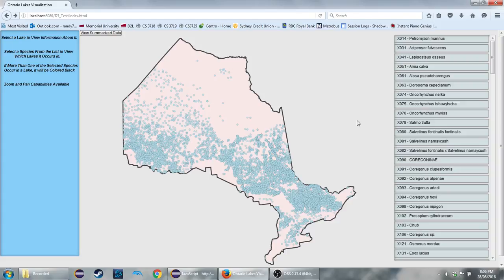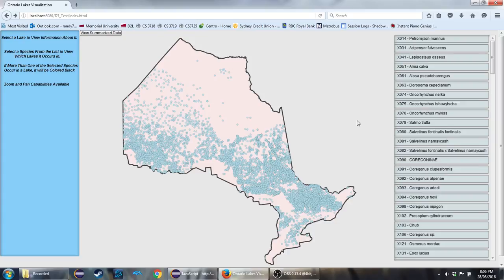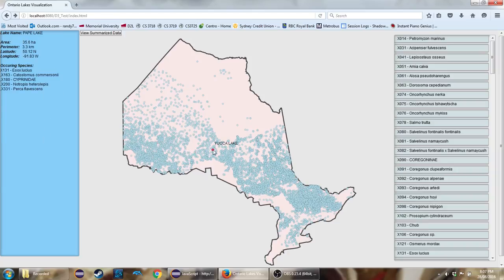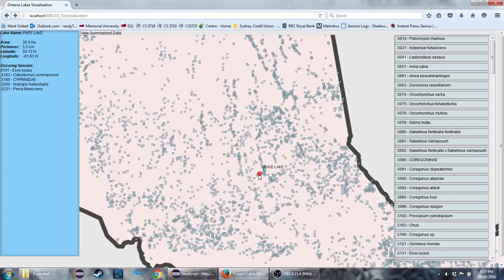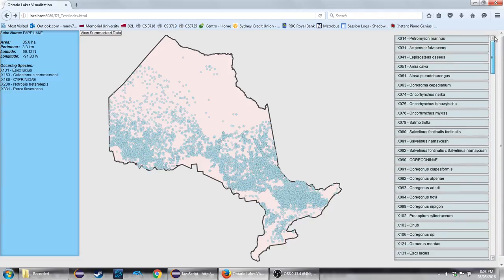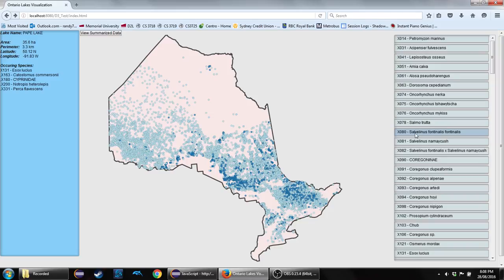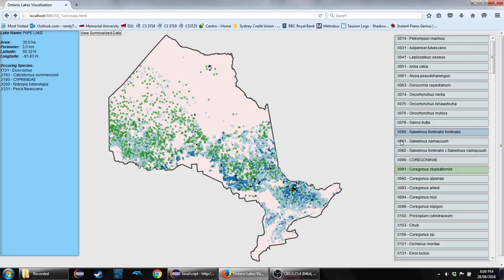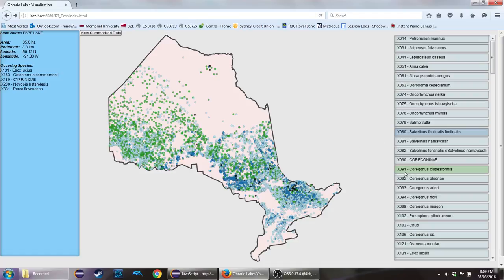Geographic Visualization using the D3 Library for JavaScript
This is a project that I created on my own for Dr. James Leroux of the Department of Biology at Memorial University of Newfoundland. It was created using HTML, CSS, and JavaScript. Most of the application works from the use of the D3 library for data-driven design in JavaScript.

Credit to Dr. Edward Brown and my classmates of the Information Visualization course for helping me understand the concepts behind D3.